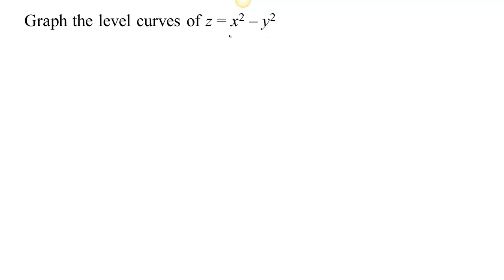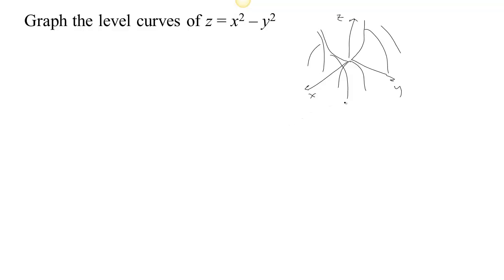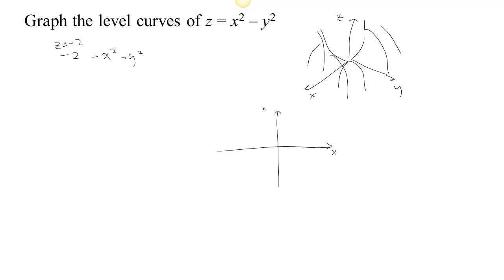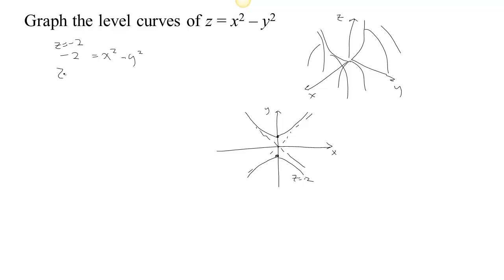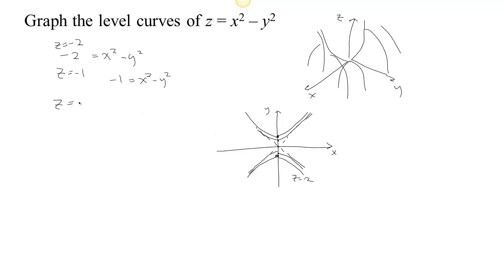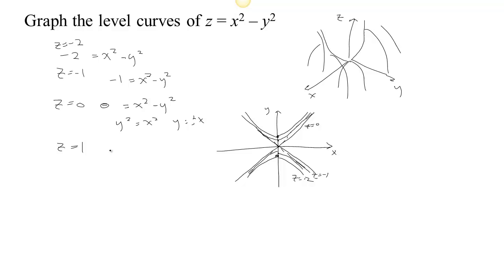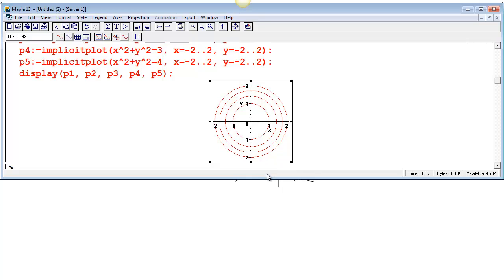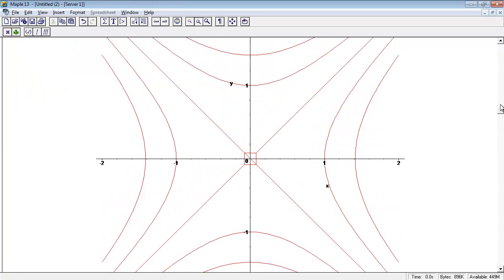Level Curves-Part 1b-Hyperbolic Paraboloid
Level curves of a hyperbolic paraboloid